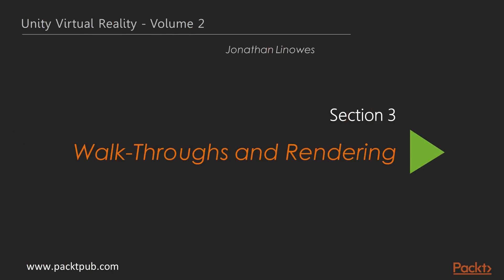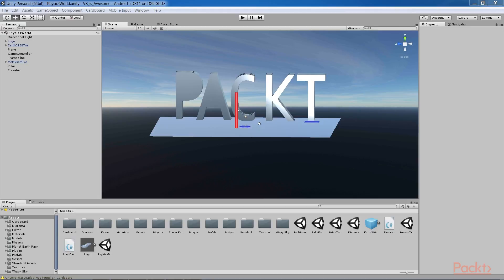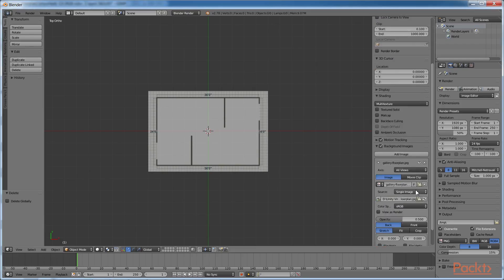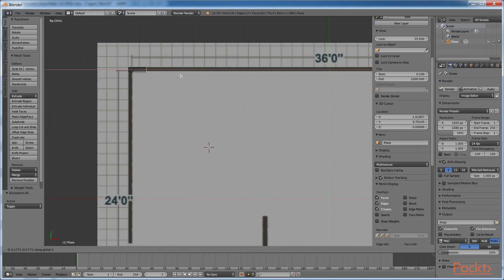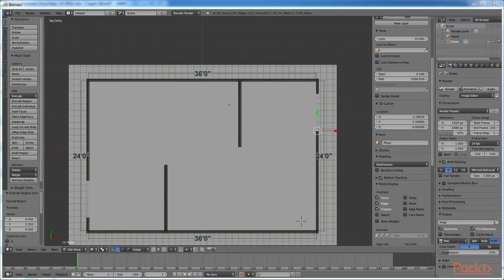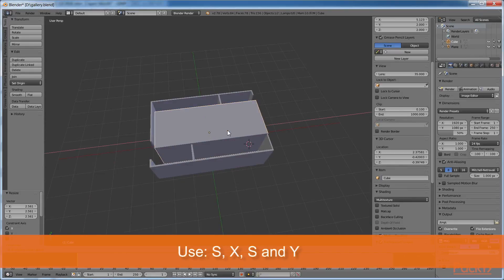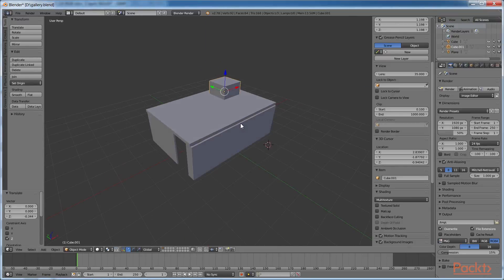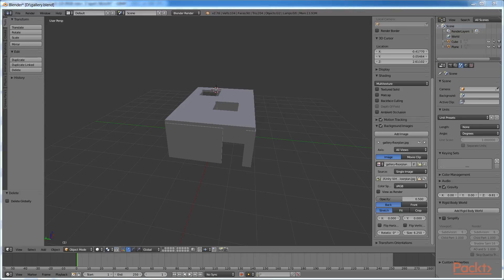Unity Virtual Reality - Volume 2 : Building in Blender | packtpub.com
Creating realistic models with convincing materials and lighting is an art and a science.
• Start with simple object and extrude it and make the walls
• Add a ceiling with two skylights